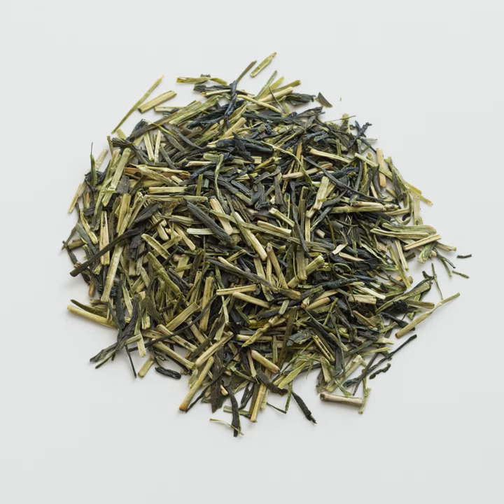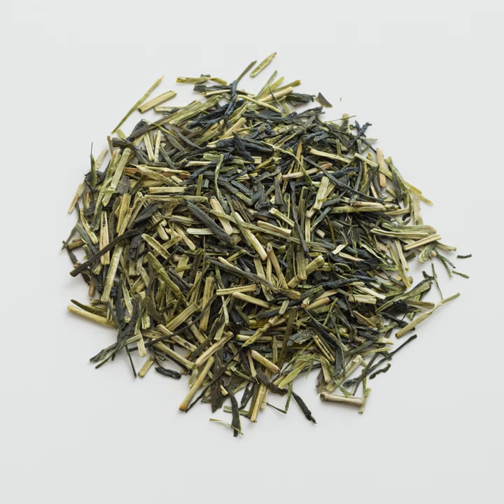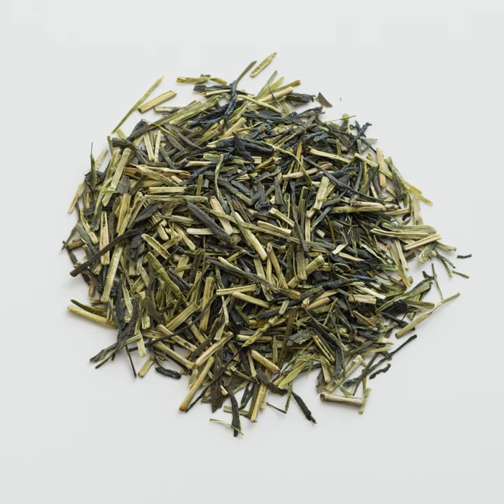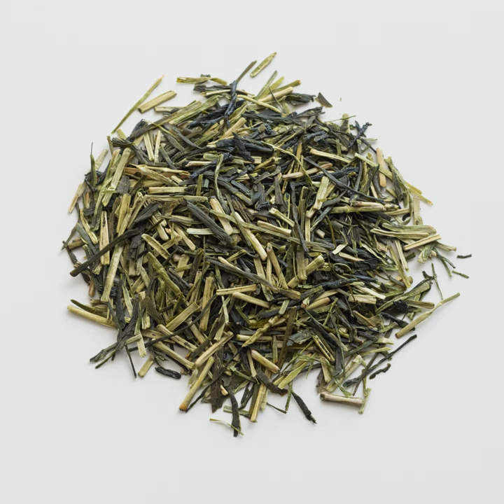Kukicha | Wikipedia audio article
This is an audio version of the Wikipedia Article:
Kukicha

SUMMARY
Kukicha (茎茶), or twig tea, also known as bōcha (棒茶), is a Japanese blend made of stems, stalks, and twigs. It is available as a green tea or in more oxidised processing.  Kukicha has a unique flavour and aroma among teas, due to its being composed of parts of the tea plant that are excluded from most other teas.Regular Kukicha material comes from production of Sencha or Matcha. When coming from Gyokuro's production, it takes the name of Karigane (雁ヶ音 / かりがね) or Shiraore (白折 / しらおれ).Kukicha has a mildly nutty,  and slightly creamy sweet flavour. It is made of four sorts of stems, stalks and twigs of Camellia sinensis.  For best results, kukicha is steeped in water between 70 °C (158 °F) to 80 °C (176 °F). Green varieties are best steeped for less than one minute (oversteeping or steeping too hot, as with all green teas, will result in a bitter, unsavoury brew).It is common to steep kukicha for three or four infusions.
Kukicha is one of the preferred teas of the macrobiotic diet.Kukicha can be added to juice to make a children's drink.Kukicha is unique in that it is naturally very low in caffeine  without any industrial decaffeination.